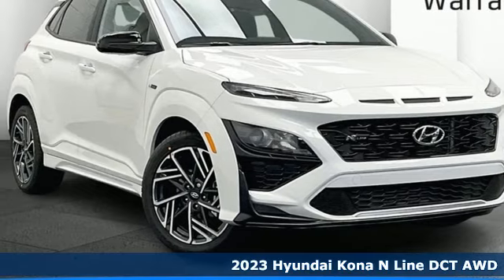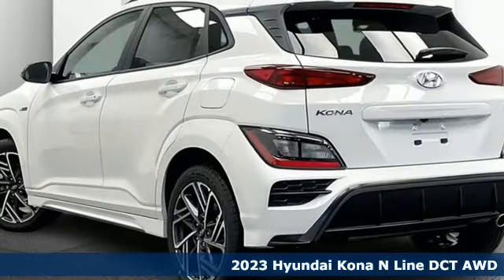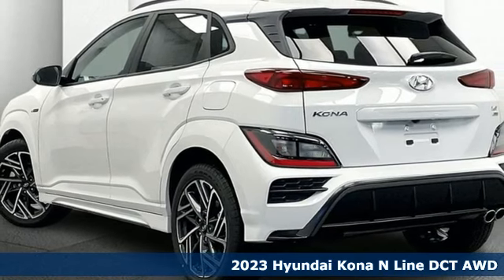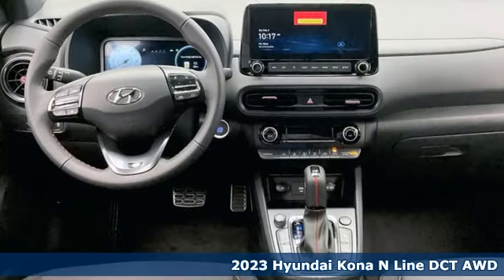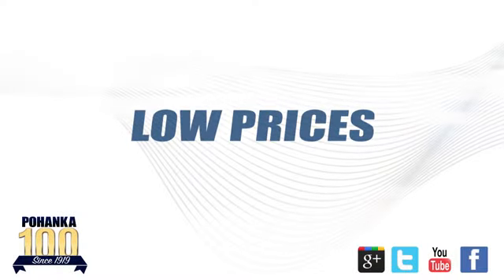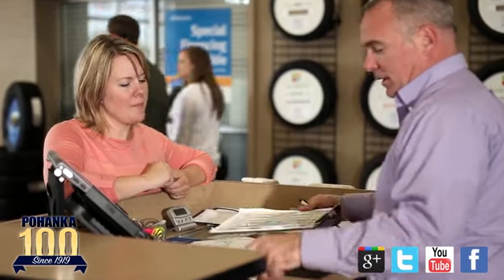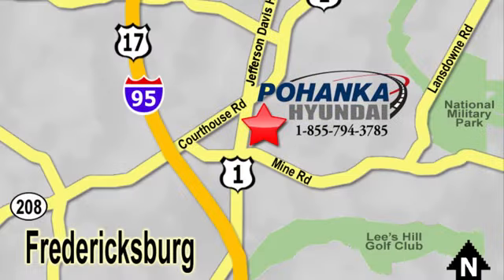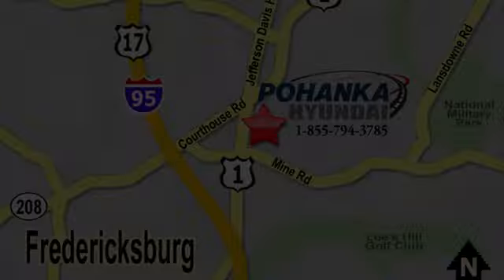New 2023 Hyundai Kona Fredericksburg, VA HPU996824 - SOLD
Year: 2023
Make: Hyundai
Model: Kona
Trim: N Line
Engine: 1.6L Turbo GDI 4-Cylinder
Transmission: 7-Speed Automatic
Color: White
Interior: Black
Stock #: HPU996824
VIN: KM8K3CA33PU996824
Lunar White 2023 Hyundai Kona N Line AWD 7-Speed Automatic 1.6L Turbo GDI 4-CylinderbrbrHOME OF THE LIFETIME WARRANTY. 27/32 City/Highway MPGbrbrbrWe make every effort to provide accurate information, please verify options and price before purchase, Pohanka is not responsible for errors or omissions. All vehicles subject to prior sale. Quoted price available on in-stock units only. All prices are exclusive internet prices only. Financing is subject to approved credit through designated lender. Price plus tax, tags, dealer processing fee of $899, plus any dealer accessories. Vehicle offers/prices & internet price quotes valid for 48 hours from initial posting date, subject to change by dealer/manufacturer without notice. May be subject to Market Assessment. All customers will qualify for all manufacturer rebates and incentives included in the price; some require financing through the manufacturer. Some manufacturer rebates are not compatible with manufacturer finance offers. Additional manufacturer rebates and incentives may apply to those who qualify and may lower the sales price. 2 or more available at this price. **Based on model year EPA mileage ratings. Use for comparison purposes only. Your mileage will vary depending on driving conditions, how you drive and maintain your vehicle, battery pack age/condition, and other factors. 5-Star overall scores are awarded by the National Highway Traffic Safety Administration. Safety Ratings are awarded by Government 5-Star Safety Ratings are part of the U.S. Department of Transportationa€TMs New Car Assessment Program Model tested with standard side airbags (SAB). Dealer Adjustment reflects either added equipment, a high-demand vehicle selling for above MSRP or both. Ask your dealer for details.

Address:
10667 Patriot Hwy